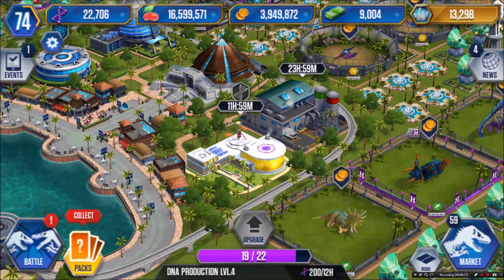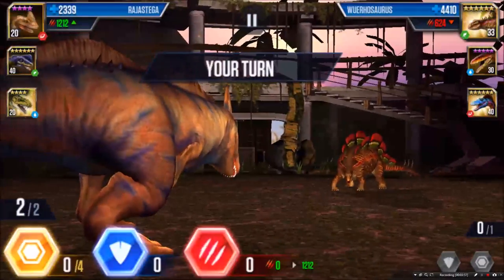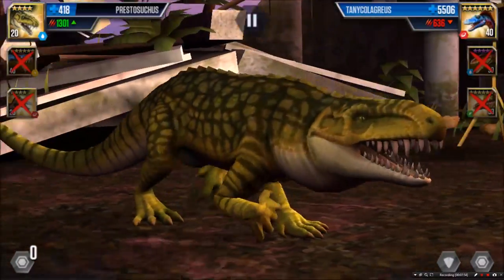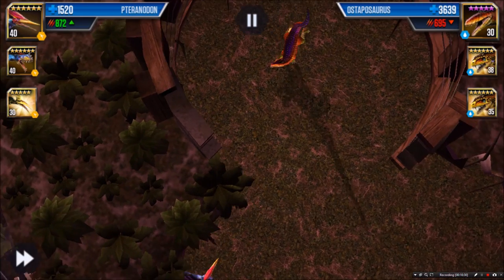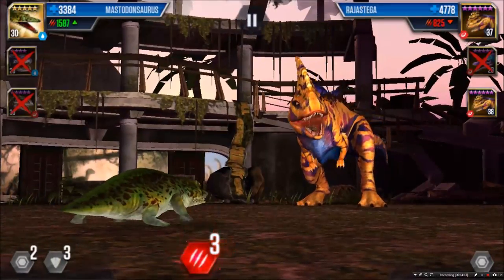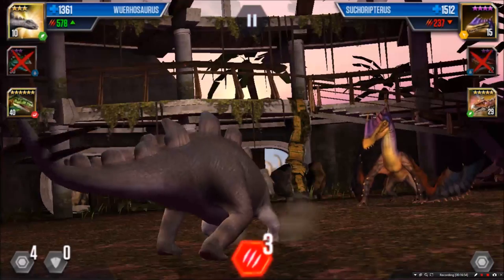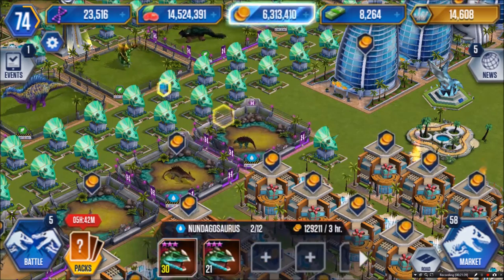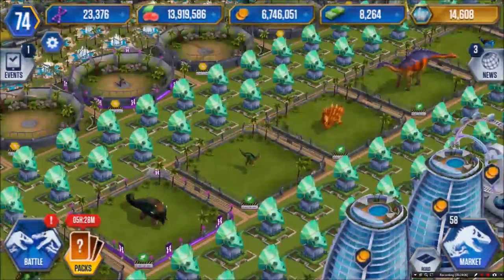Jurassic World The Game EP193 Gameplay withme stayhome crazydinotoys Dinosaur Battles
Crazy Dino Toys presents Jurassic World The Game gameplay Dinosaurs Dinosaur Battles Ludia  Episode 193 HD

Crazy Dino Toys Is a Youtube Toy channel that specializes in the following video's Jurassic World, T Rex, Godzilla, King Kong,Jurassic World 2, Dinosaur Toys, Rampage, Lego, Trex, Dinosaur, Jurassic Park, T-Rex, Dinosaur, WDToys and Jurassic World Fallen Kingdom toy Unboxing video's.

Return to Isla Nublar with the creators of the smash hit Jurassic Park Builder for your next adventure: Jurassic World The Game, the official mobile game based on this summer’s epic action-adventure. Bring to life more than 50 colossal dinosaurs from the new film and challenge your opponents in earth-shaking battles. Construct the theme park of tomorrow in this unrivaled build-and-battle dinosaur experience.
In order to build a winning Battle Arena team, you’ll need to design the most efficient and effective park, one that will allow your dinosaurs to thrive and evolve. Discover new and amazing species of dinosaurs by acquiring surprise-filled card packs. Join Owen, Claire and your favorite characters from the film as, daily, you feed and genetically enhance your dinosaurs. Now that the park is open, it’s time to make Jurassic World your own by Universal Studios.